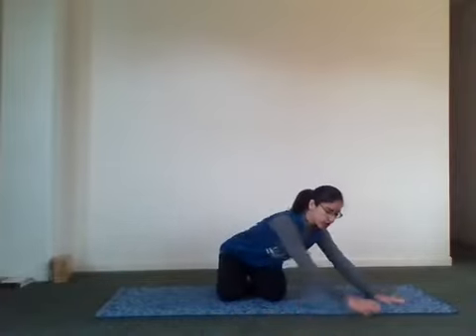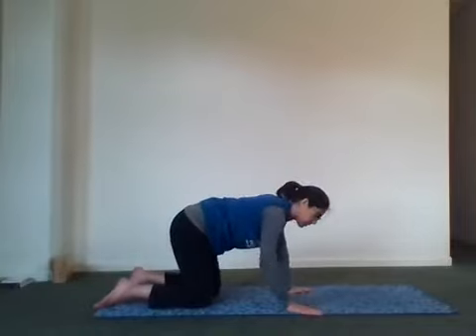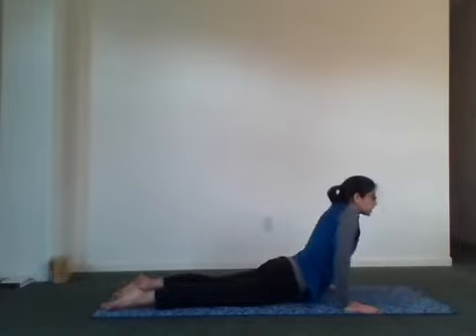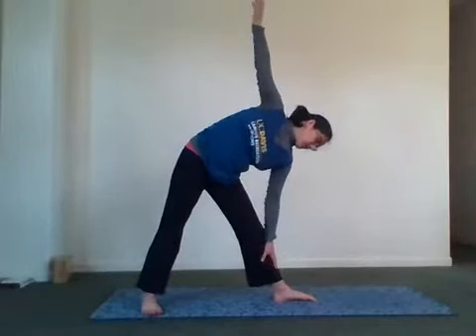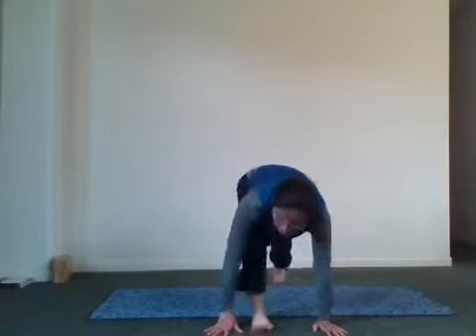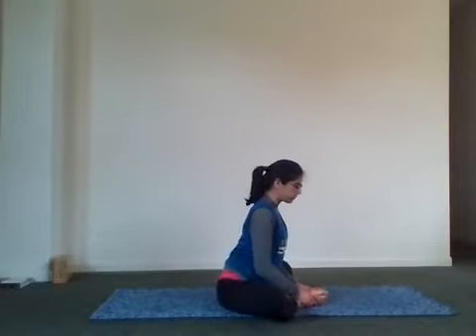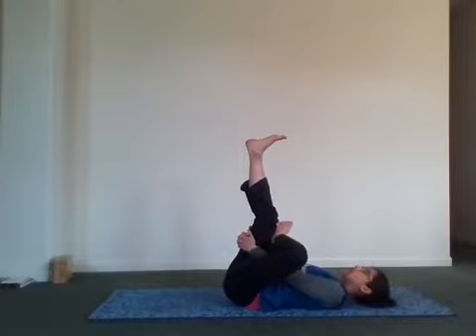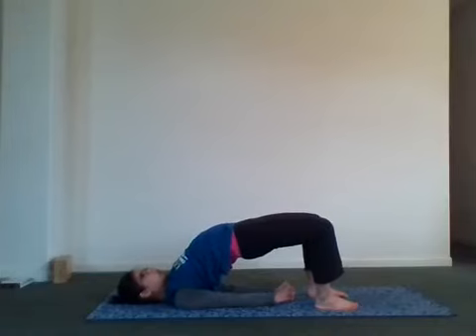UC Davis, Campus Recreation (LivingWell) - Gentle Yoga (3/24/20)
Follow along with Tamara during this interactive class.